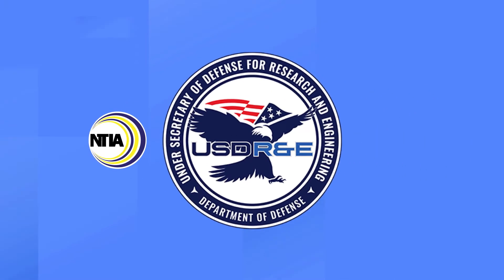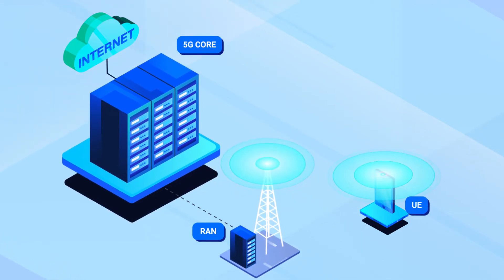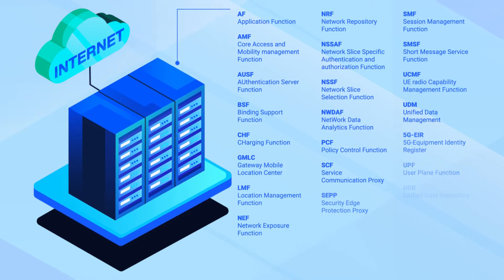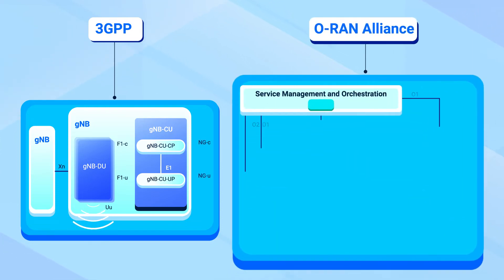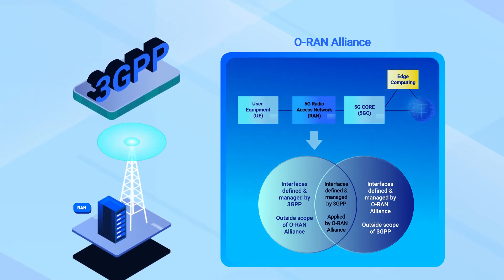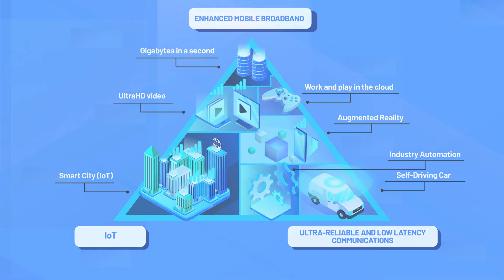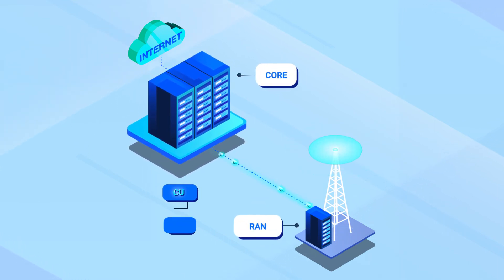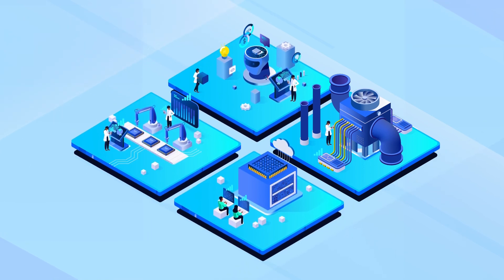5G Challenge - 5G Interfaces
This video introduces the multitude of 5G interfaces from both the 3GPP and O-RAN Alliance. These interfaces allow many potential interoperability points in an end-to-end 5G network.

NTIA's Institute for Telecommunication Sciences (ITS), in collaboration with the U.S. Department of Defense (DoD) Office of the Undersecretary of Defense for Research and Engineering administered the 2022 and 2023 5G Challenge prize competitions with the goal to:

• Accelerate the adoption of open interfaces, interoperable subsystems, and multi-vendor solutions
• Spur competition, drive down costs, increase supplier diversity, and enable new entrants to take advantage of the expanding 5G marketplace

The 2022 5G Challenge closed on September 30, 2022, with the distribution of prizes worth $3,000,000.

The 2023 5G Challenge closed on September 21, 2023, with the distribution of prizes worth $7,000,000.